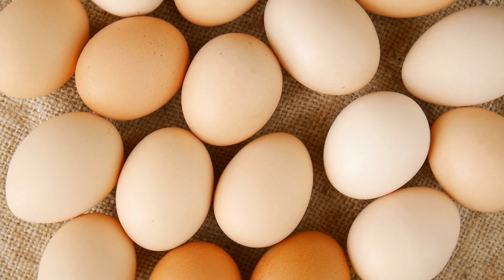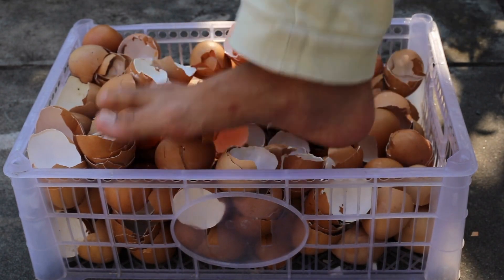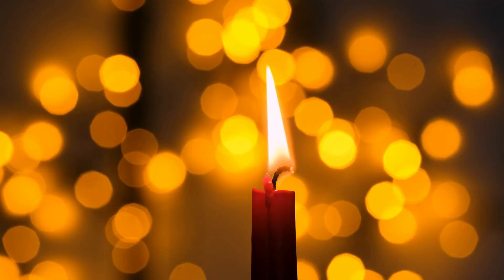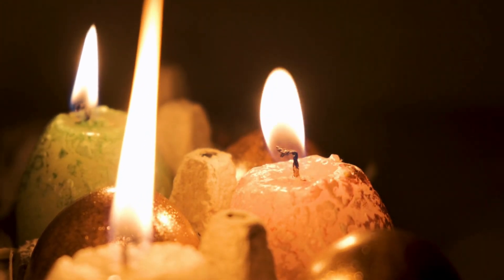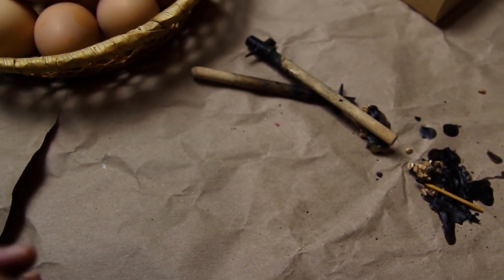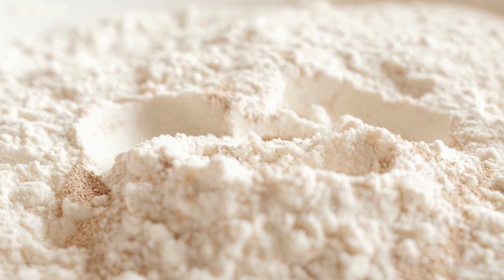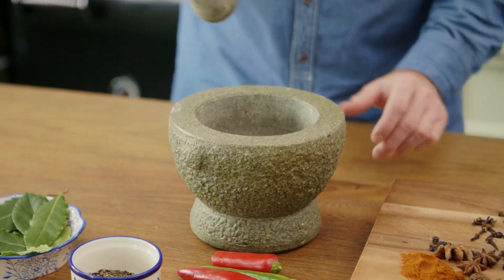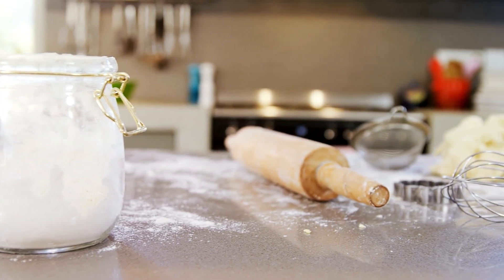How to Make Eggshell Powder for Protection Spells - Hoodoo and Witchcraft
Eggshell powder is a powerful protective force that can be used in a variety of ways, usually in witchcraft and hoodoo, including spreading it over your property, blowing it across protection candles, sprinkling it under the welcome mat, using it as a mojo bag ingredient, just to name a few.

Cascarilla is an eggshell powder that is already ground for you. You can find it on the aromaG's